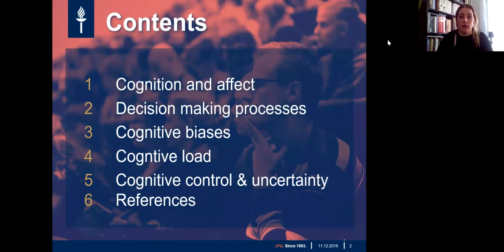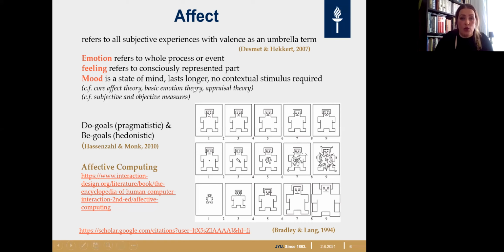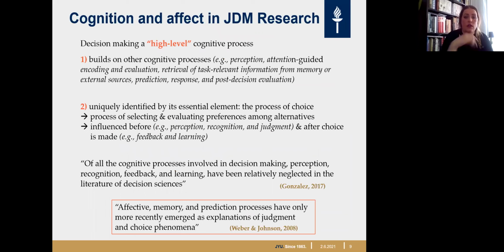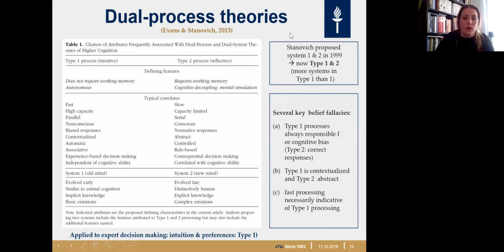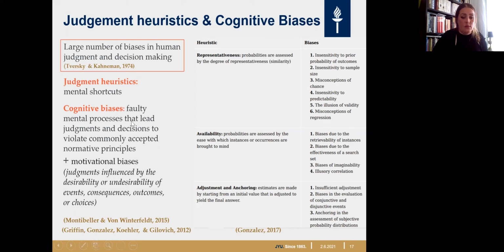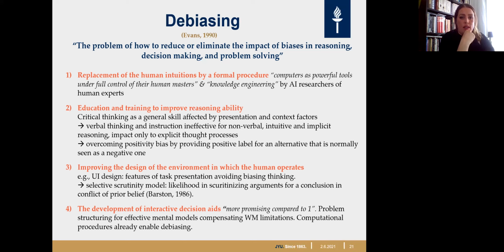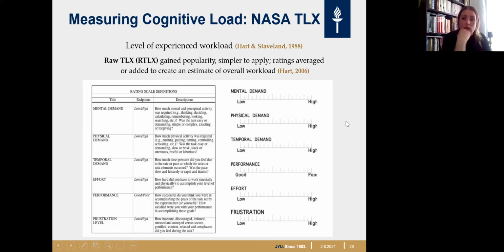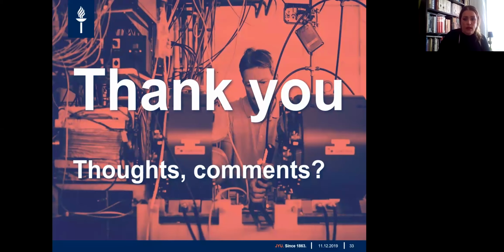DEMO tutorial on Cognitive and affective processes in decision making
Presentor: Johanna Silvennoinen (Cognitive Science, Faculty of IT)

Abstract: The focus of this tutorial is on presenting a cognitive scientific perspective to decision making. The intertwined relation of cognition and affect in decision making is presented with examples of cognitive biases and judgment heuristics, followed with a description of cognitive load theory. Dual processing theories are discussed with the fuzzy trace theory in expert decision making. The tutorial ends by discussing issues of cognitive control, varieties of uncertainty, and emotion regulation in decision making.